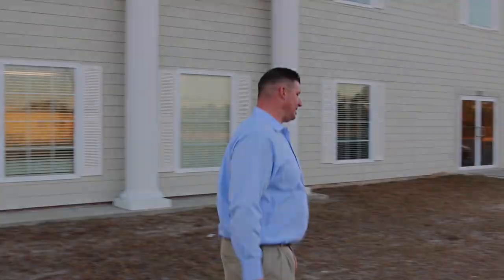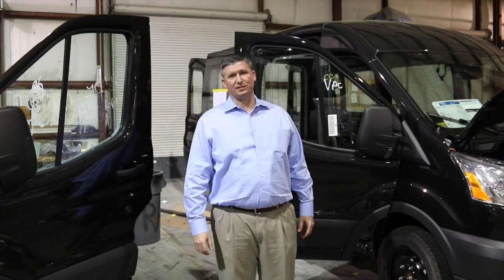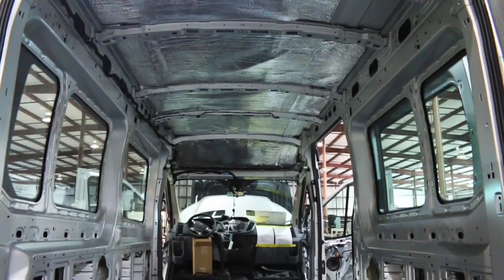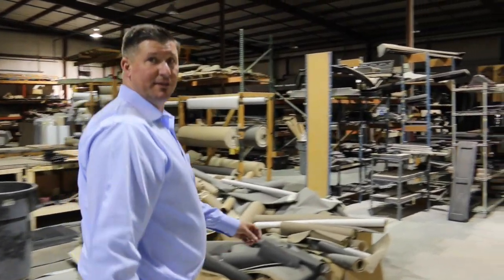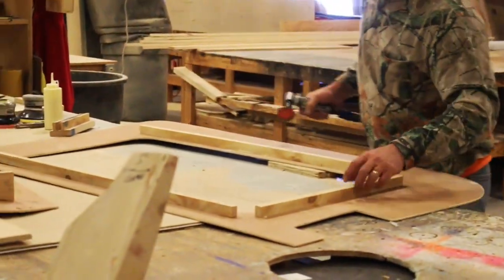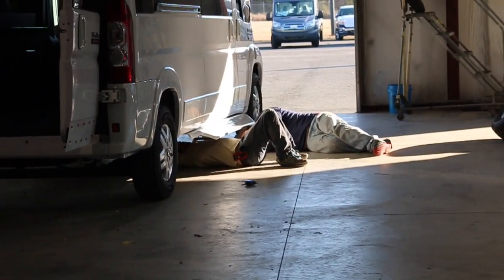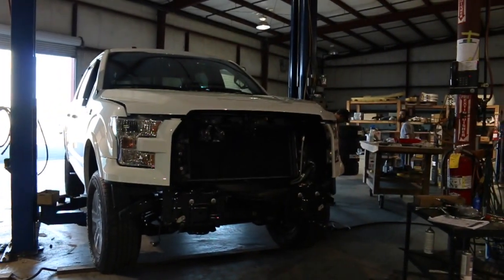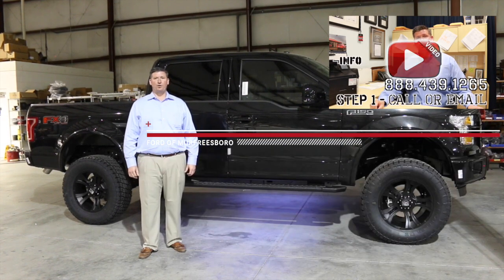Sherrod Luxury Vehicles, Waycross GA - Luxury Vans, Mustangs & Trucks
FORD OF MURFREESBORO
1550 N.W. BROAD STREET